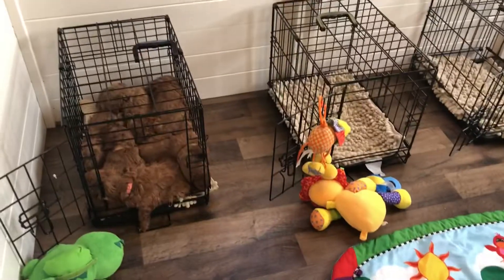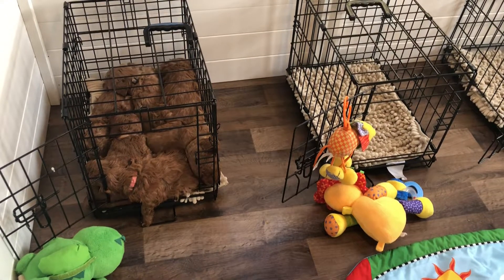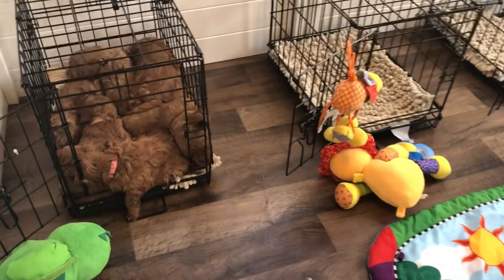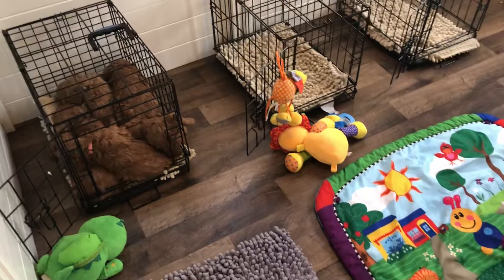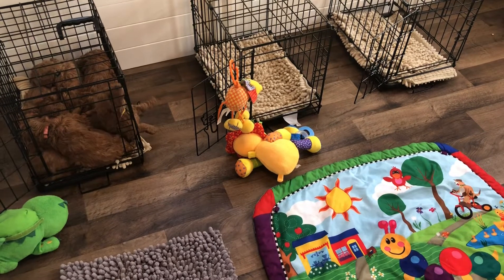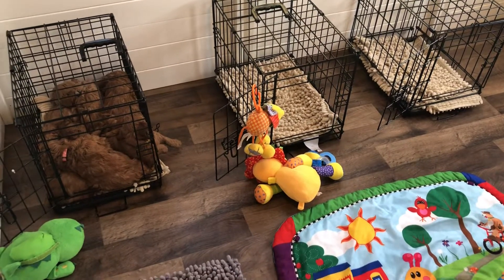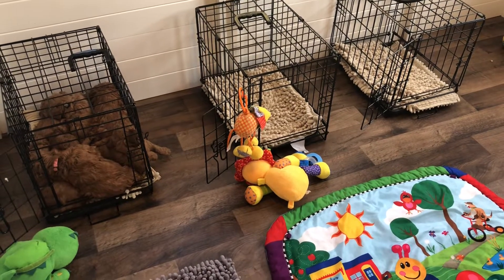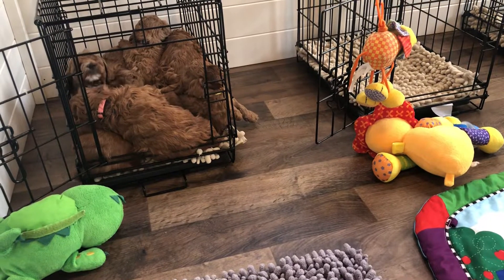January 22, 2020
Mini Goldendoodle Puppy Pile